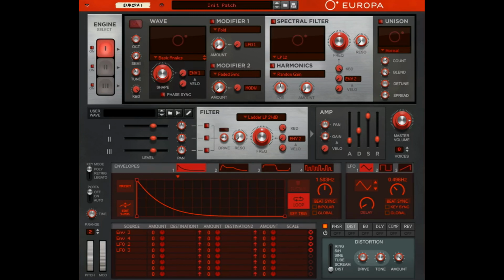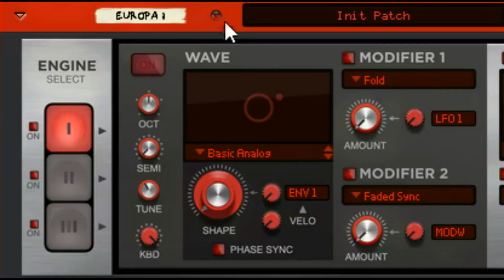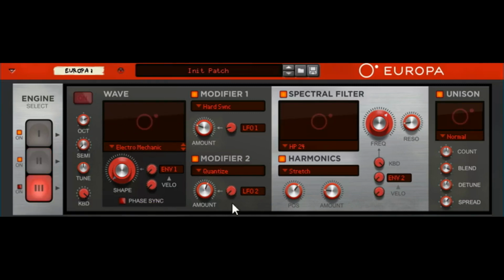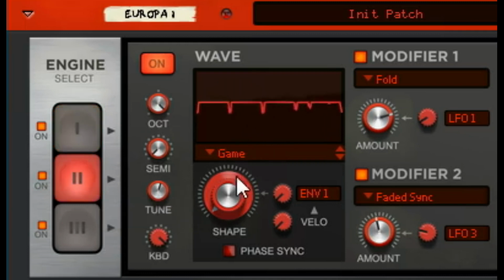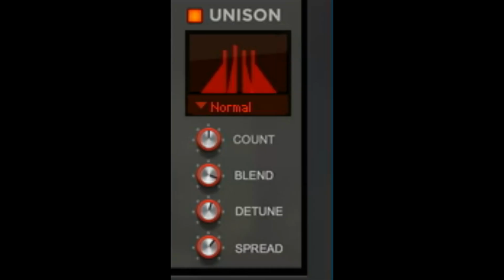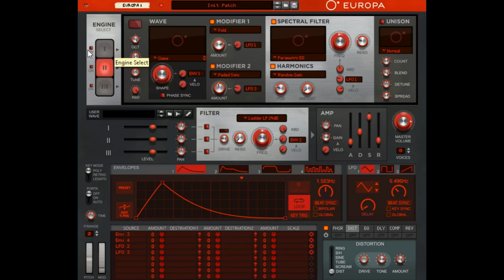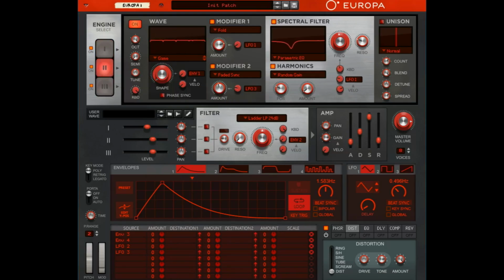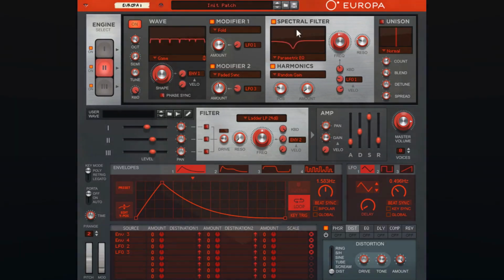EUROPA SHAPESHIFTING SYNTHESIZER - COMPLETE WALKTHROUGH - EPISODE 2 - ENGINES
The Europa Shapeshifting Synthesizer is one of the most powerful synthesis devices released from Propellerheads, now Reason Studios.  In this series we examine each individual module of the synthesizer, attempting to understand what it does, how it works, and how it can benefit you and your music.

Each episode builds on the previous one, so it's recommended to watch the series in its entirety, rather than jumping from piece to piece.  If necessary, I'll create a supplemental episode addressing your concerns.

In this episode we quickly cover each piece of Europa, touching them but not delving into the details.  If you've never stopped to look at each individual piece of the synthesizer, then this is for you.